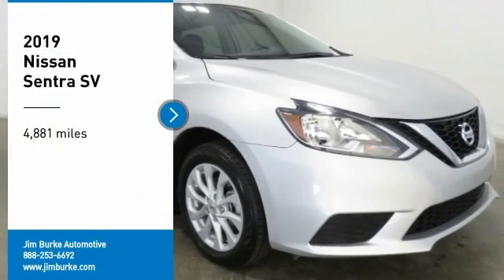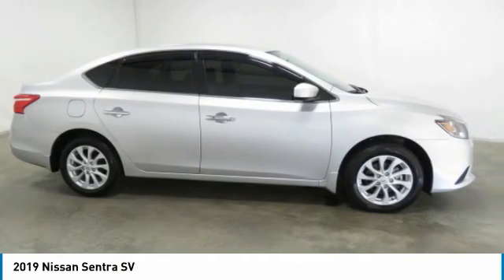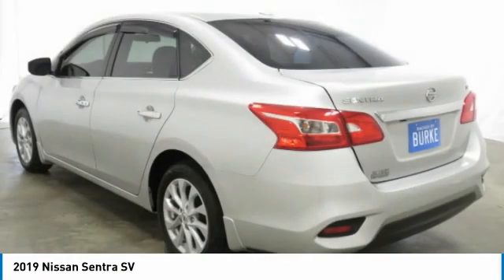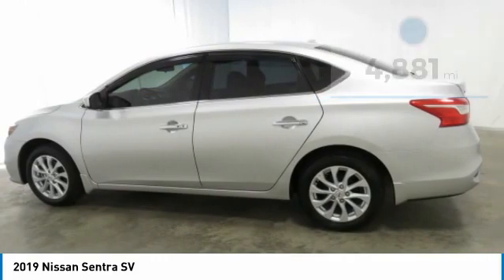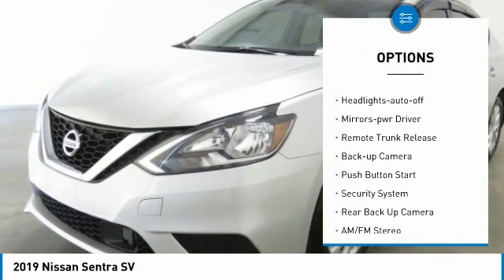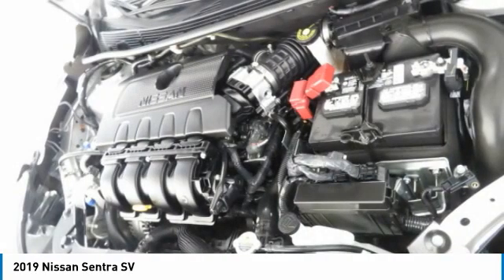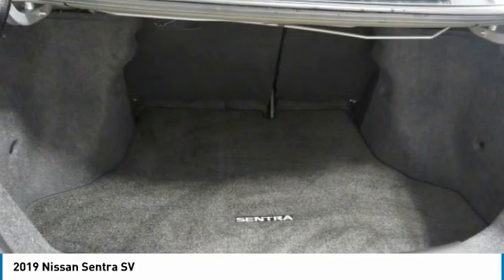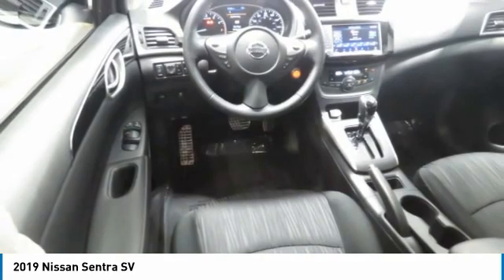2019 Nissan Sentra Birmingham AL NT20385A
2019 Nissan Sentra SV

NOW OPEN! TO KEEP YOU SAFE, WE DELIVER!brbrBUY ONLINE-TEXT-EMAIL-CHAT-PHONE AND WE WILL DELIVER YOUR NEXT VEHICLE TO YOUR DOOR!brbrFROM OUR SALES FLOOR TO YOUR DOOR!brbrIT'S THAT EASY!brbr*NEW ARRIVAL PHOTOS COMING SOON*, Backup Camera, Aluminum Alloy Wheels, Sentra SV, 1.8L 4-Cylinder DOHC 16V, CVT with Xtronic, Brilliant Silver Metallic, AM/FM radio: SiriusXM, Electronic Stability Control, Front Bucket Seats, Front dual zone A/C, Illuminated entry, Low tire pressure warning, Remote keyless entry, Split folding rear seat, Steering wheel mounted audio controls, Trip computer. Odometer is 23737 miles below market average! CARFAX One-Owner. Clean CARFAX. 29/37 City/Highway MPGbrbrbrPrice amount shown includes Mfg. Incentives, Jim Burke Protection Package, additional incentives can include, (Military, College Grad, Valued Owner or Competitive Owner). Offers, incentives, discounts and financing are subject to expiration and other restrictions. Customer must finance with dealer, see dealer for qualifications and complete details. Consumer has the option to return vehicle within Five Days of original date of sale for A VEHICLE OF EQUAL OR GREATER VALUE. The vehicle must be exchanged or returned during the applicable time period in the same condition as it was upon delivery to the purchaser, subject to normal wear and tear. Pricing does not include dealer add ons. *All mileage shown is approximate. Demonstrations and test drives will alter the original inventoried mileage. While we make every effort to ensure the data listed here is correct, there may be instances where some of the pricing, mileage, options or vehicle features may be listed incorrectly as we get data from multiple data sources.